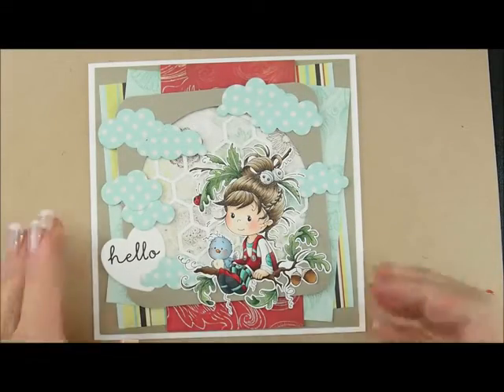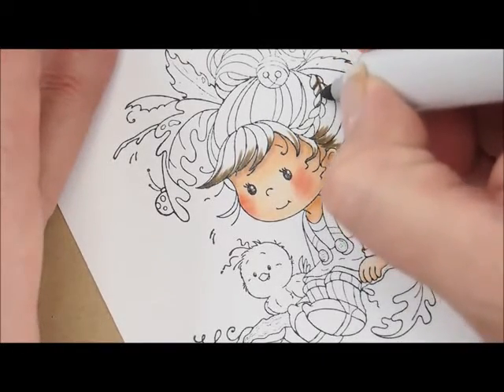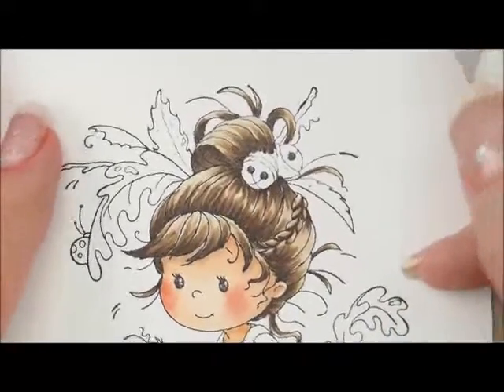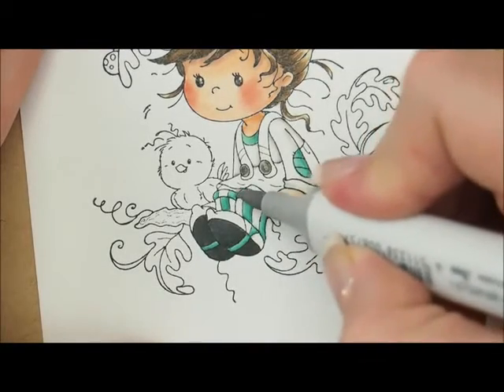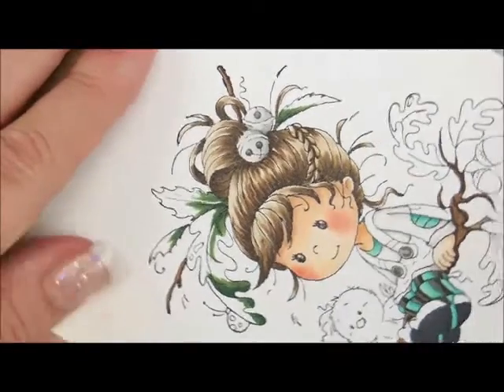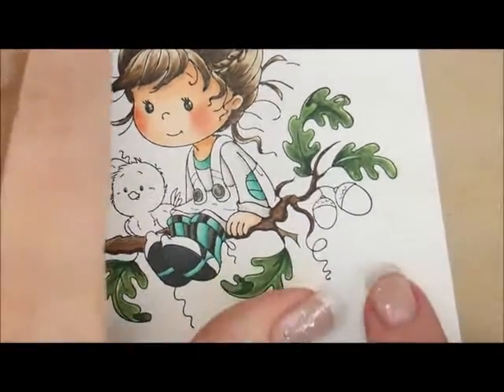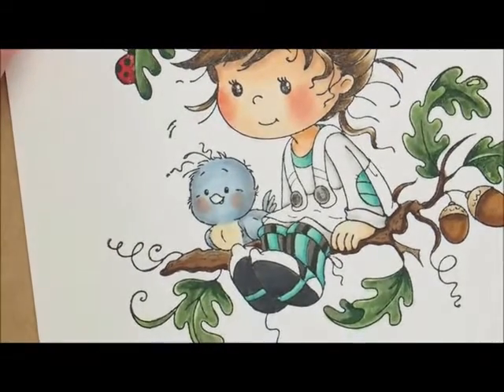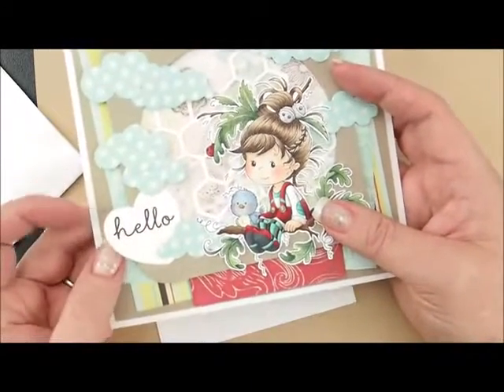Oak Tree Girl Copic Coloring Card Kit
Step by step instructions for Copic Coloring Card Kit Oak Tree Girl stamp by Whimsy Stamps.

• Bella! - New York Paperz - Spotted  ——

♥ ♥ LINKS ♥ ♥